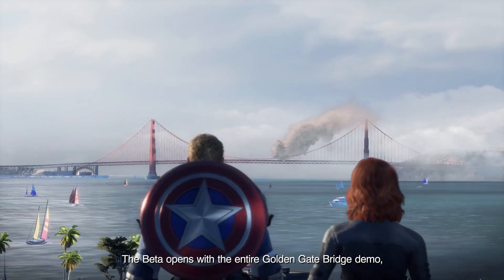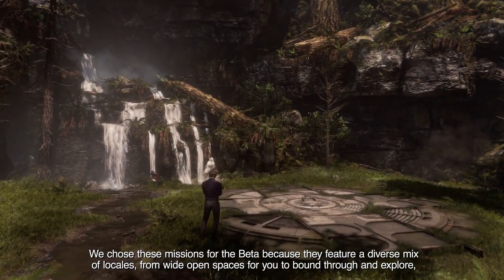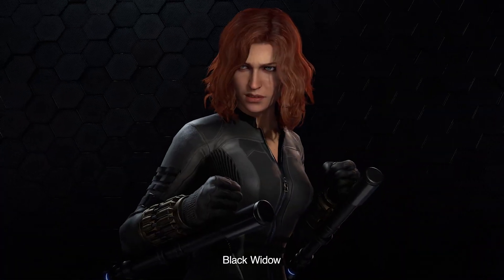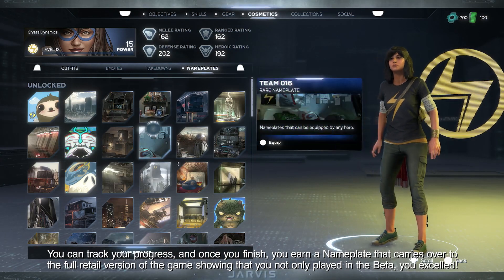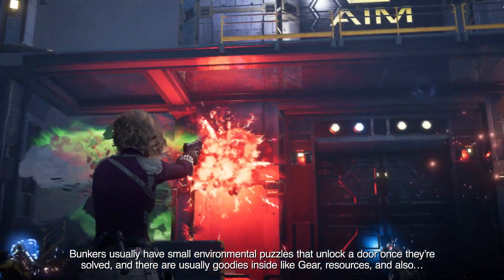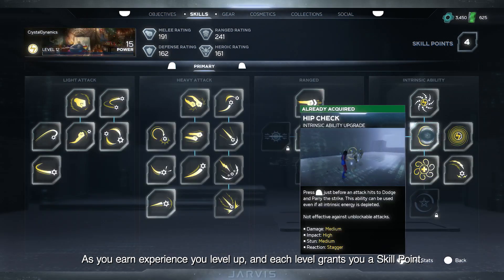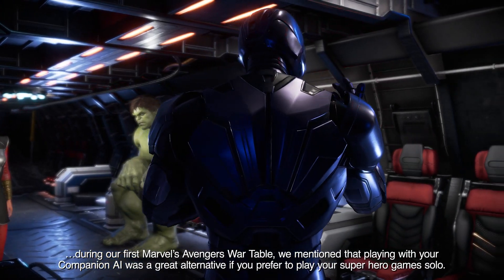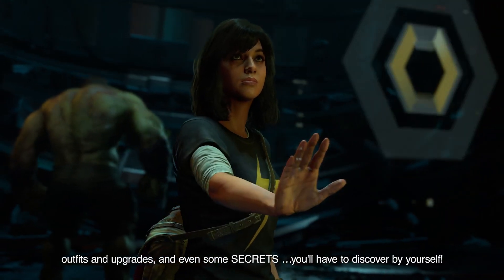Marvel’s Avengers - Official Beta Gameplay Deep Dive Walkthrough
The Marvel’s Avengers Beta offers a slice of what you can expect from the full game, including the original narrative, co-op missions, hero & world progression, War Zone exploration, & more!